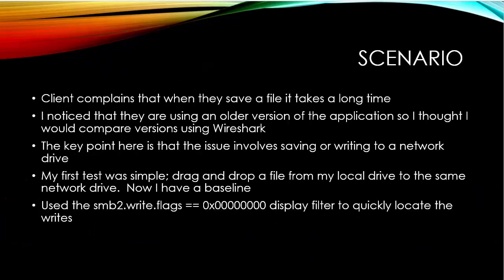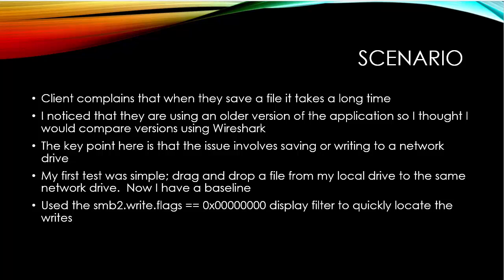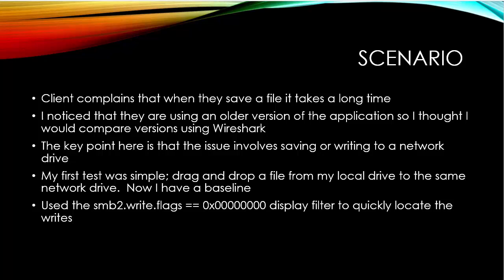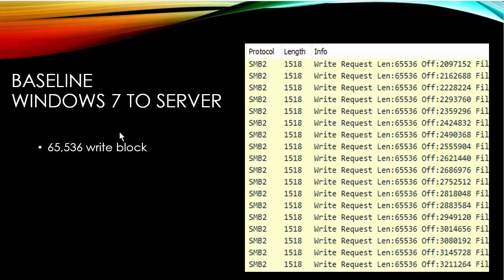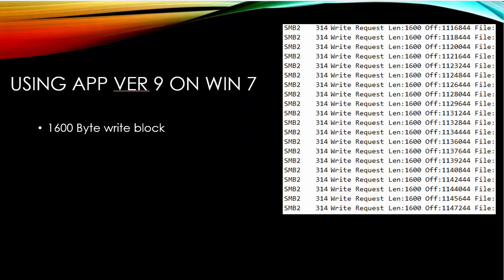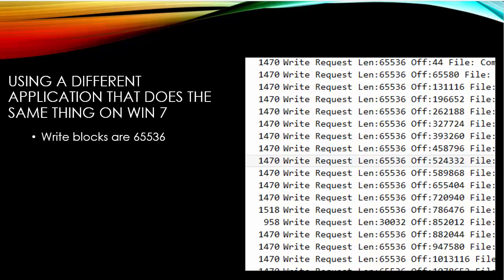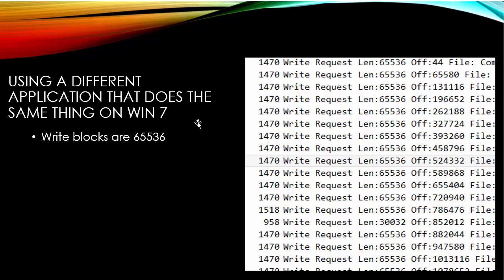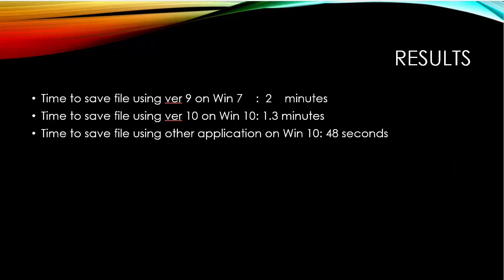application baselining or profiling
There are many different terms I use to cover ‘Application Baselines”, such as ‘Profile’, ‘snapshot’ and many other synonyms.
As I mention in the video, you can do this exercise anytime with any application. Some applications are straightforward to figure out since you see a Write or Read command decoded by your protocol analyzer of choice. While others might not be as easy and you need to pay attention to other tip off’s like the sender using the TCP PSH bit at the end of the Writes/Reads as well as the direction of traffic flow.